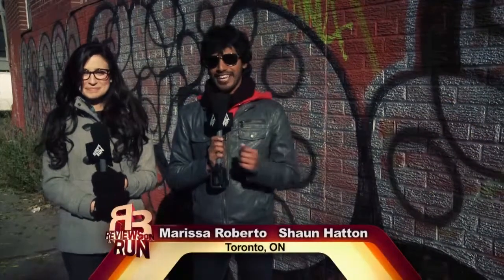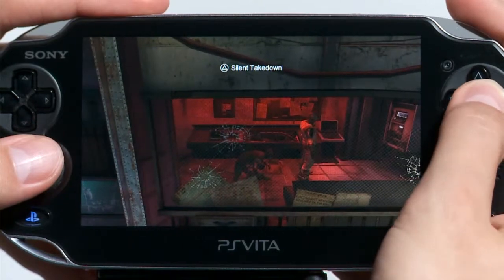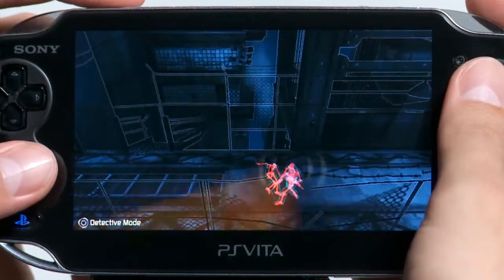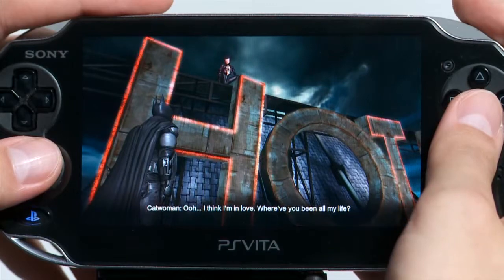Batman: Arkham Origins Blackgate Review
Dare to open the Blackgate in Batman: Arkham Origins.